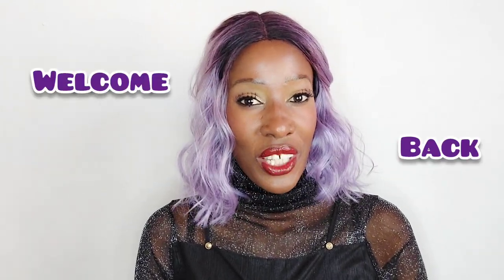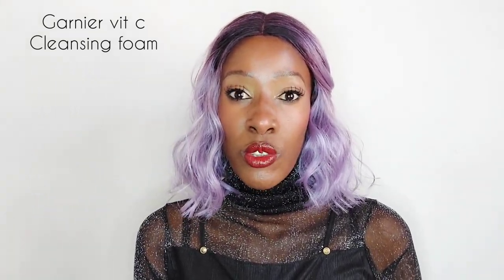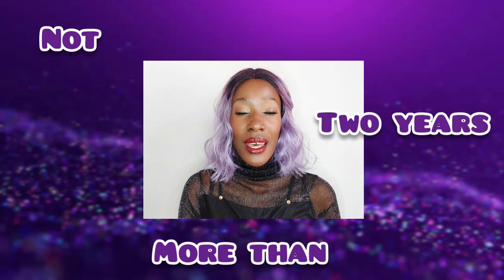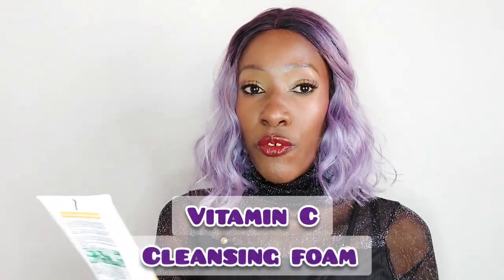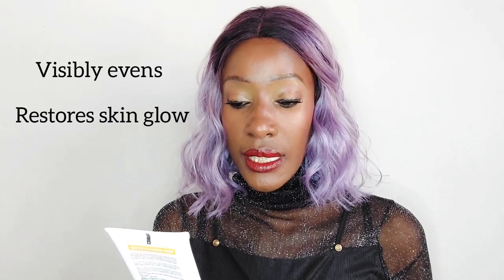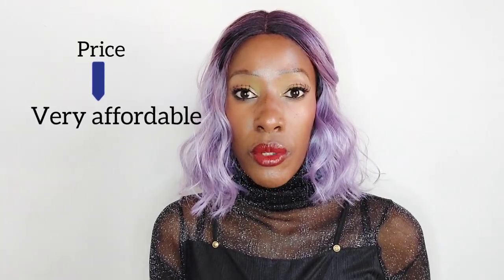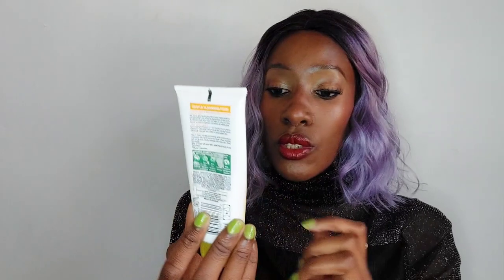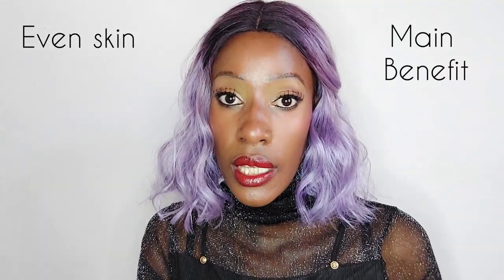MY HONEST REVIEW ON THE GARNIER VITAMIN C🍋 CLEANSING🚿 FOAM//EVEN SKIN FROM A CLEANSER???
Hi all,
In this video,I am reviewing the GARNIER VITAMIN C EVEN AND MATTE CLEANSING FOAM I have been using this CLEANSER for roughly a month before filming this video.The garnier vitamin C has change my skin,but in what way??? I answer this question in the video

~Instagram~@naningakoei
~twitter~@naningakoei
~tiktok~@naningakoei

The pink everland sky by Lady lane

~Instagram~@naningakoei
~twitter~@naningakoei
~tiktok~@naningakoei

8
Endebess-30201
Kenya